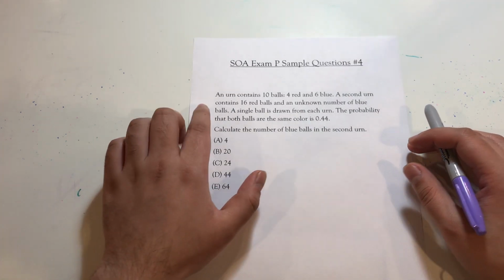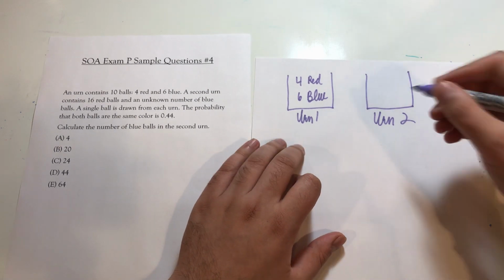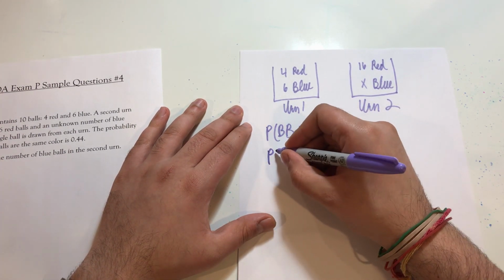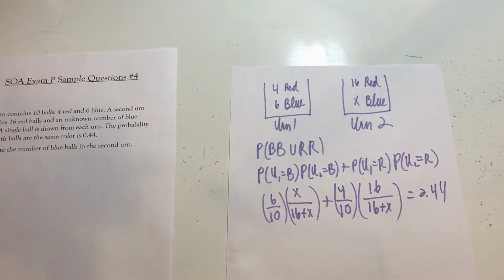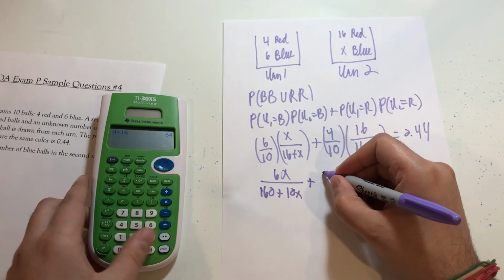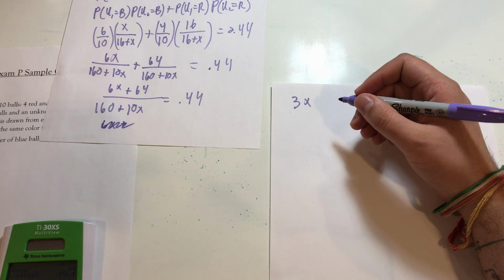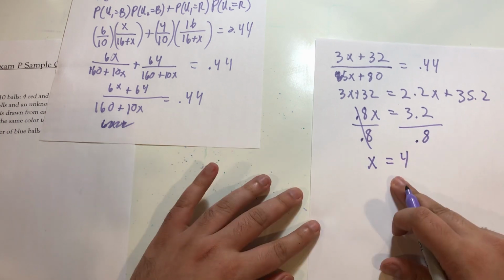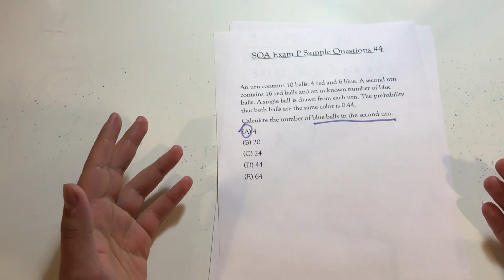Exam P #4 | SOA Sample Questions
The question reads (mainly to help people find this video when searching):
An urn contains 10 balls: 4 red and 6 blue. A second urn contains 16 red balls and an unknown number of blue balls. A single ball is drawn from each urn. The probability that both balls are the same color is 0.44.

Calculate the number of blue balls in the second urn.